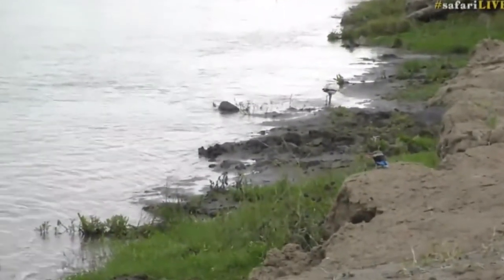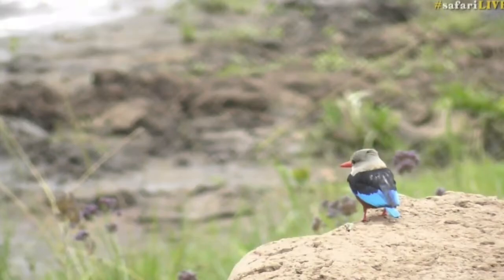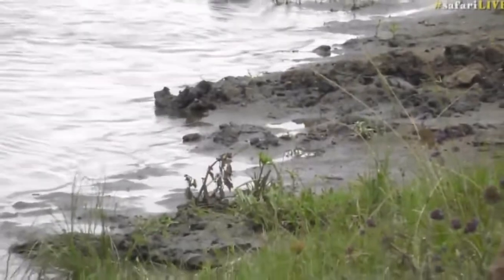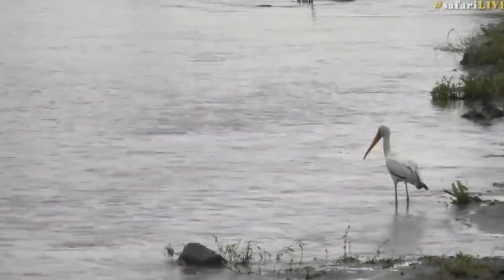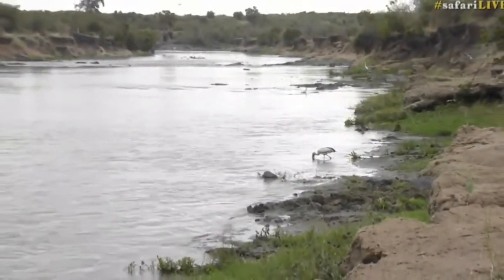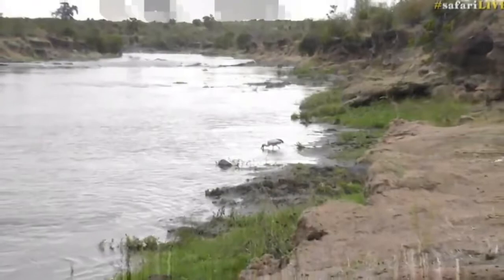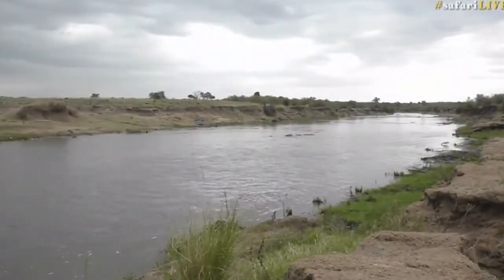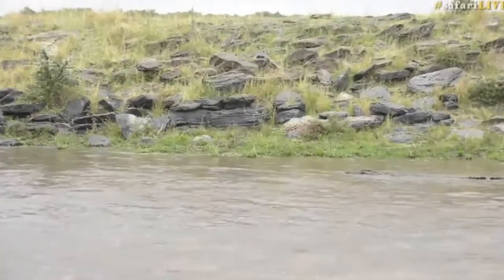Aug 02, 2017 - Sunset -( Mara) looking at the bird life at the waters edge with James